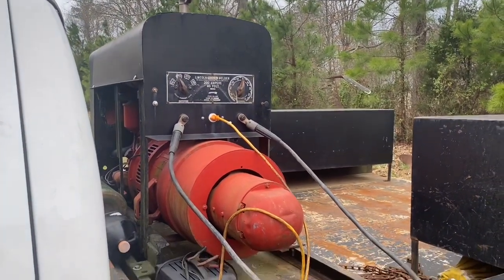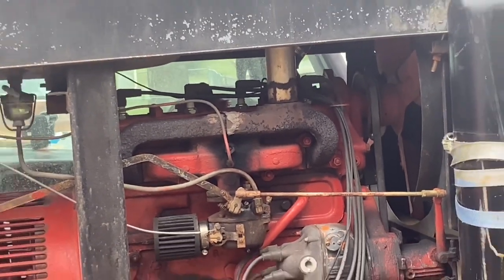1954 Lincoln SA200 shorthood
A little welding job with the Ol Shorthood